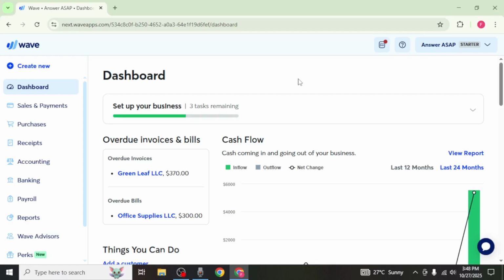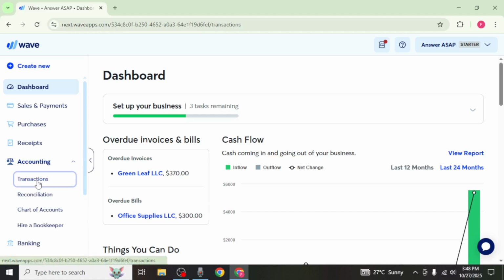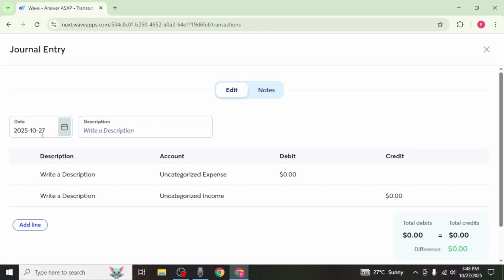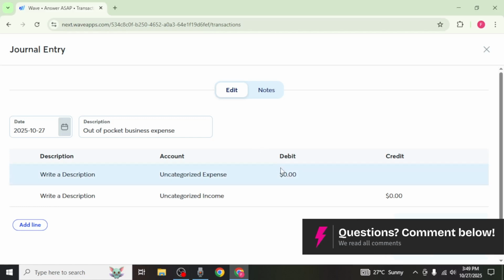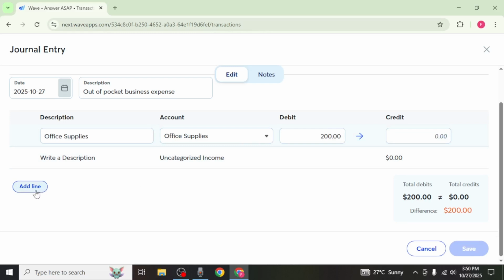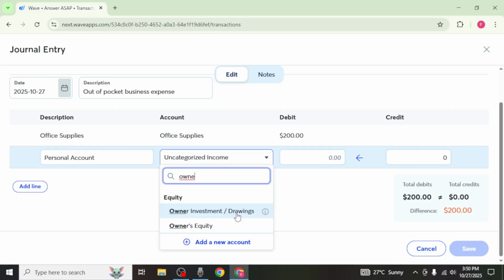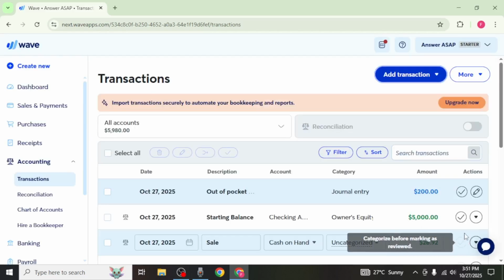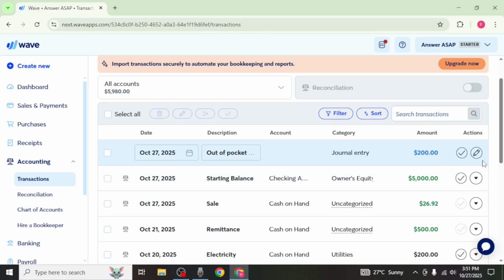How To RECORD a JOURNAL ENTRY in Wave (Step by Step)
This video explains how to record a journal entry in Wave. It’s designed for users who need to make manual accounting adjustments or record transactions that aren’t automatically captured through bank imports.